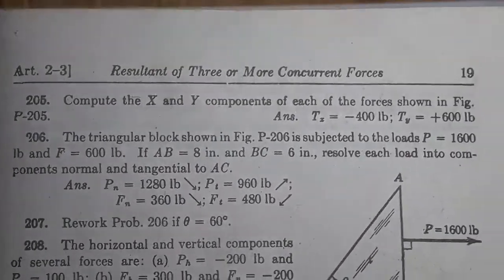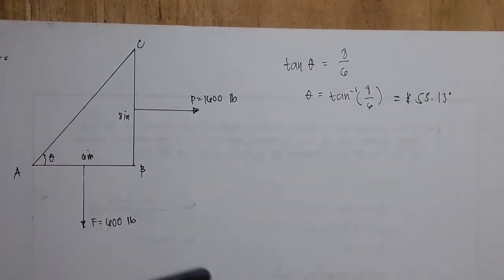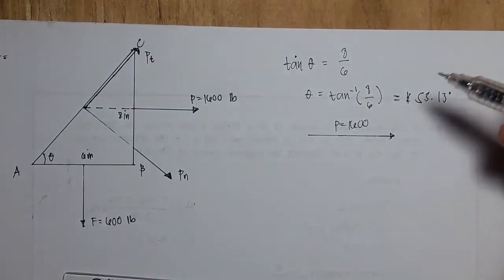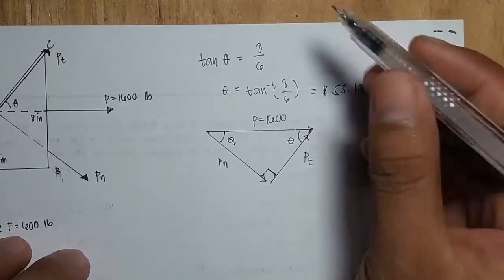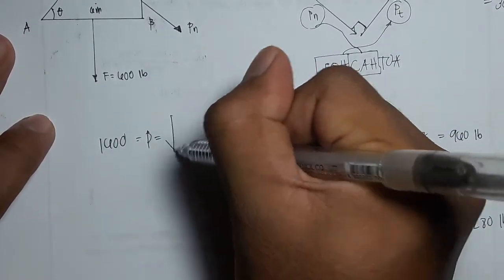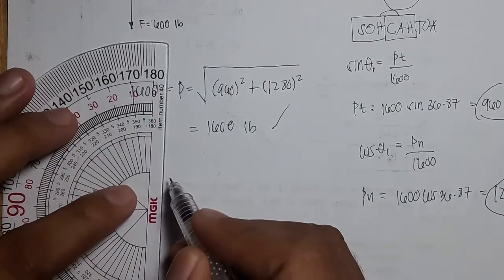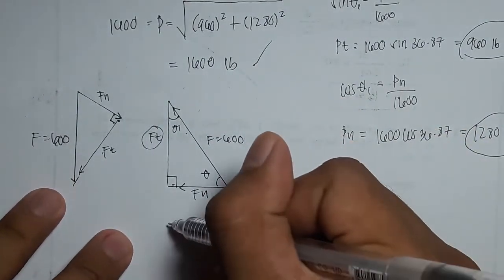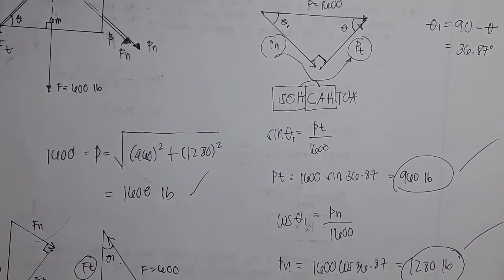tangential and normal components of a load or force.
In this video I will show you how to solve for the tangential and normal components of a load or a force.

How to solve for X and Y components of a force or a resultant using slope and angle given